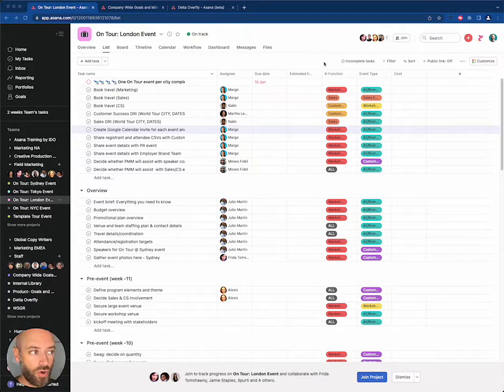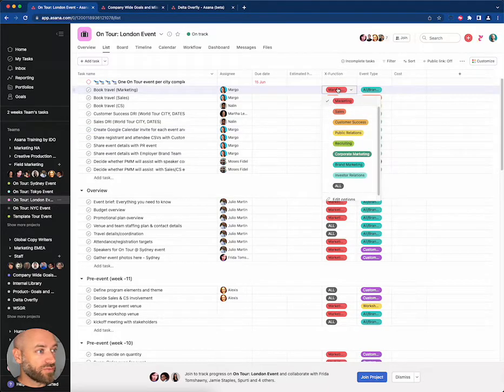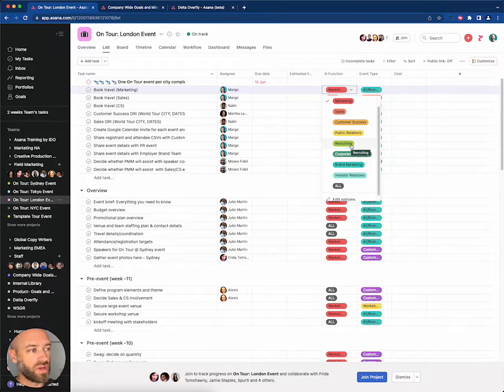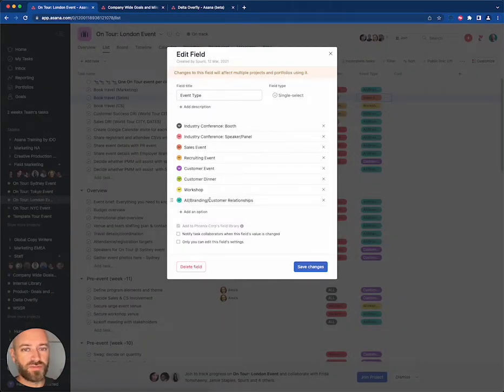Too many colors in Asana, and colors don’t make sense anymore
In Asana, you need to use colours wisely, and in this video I'll explain what it means and why it is important.